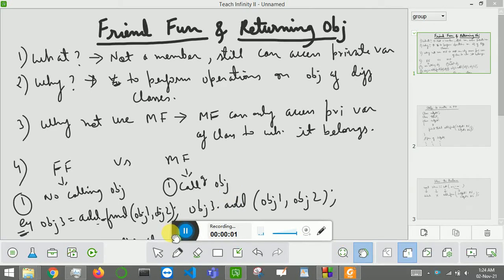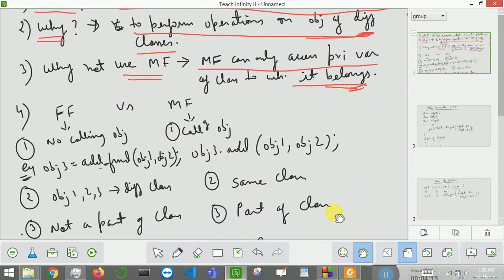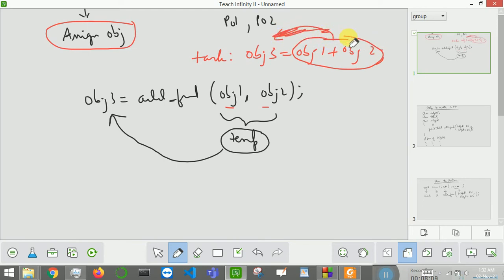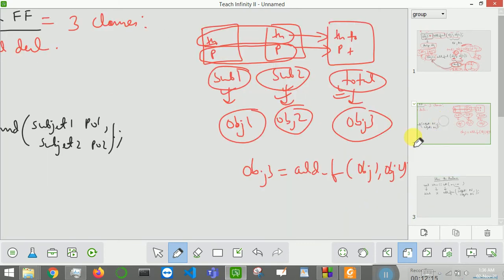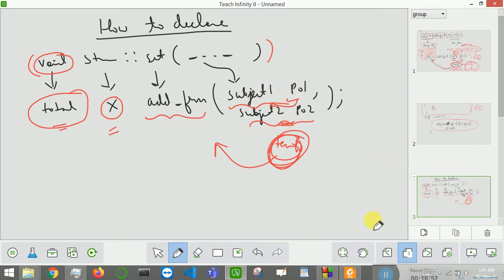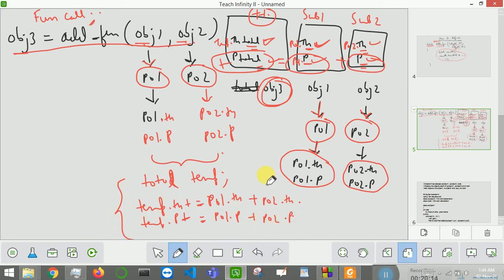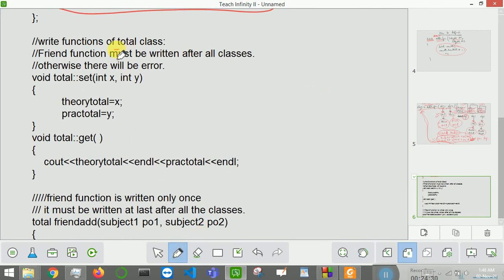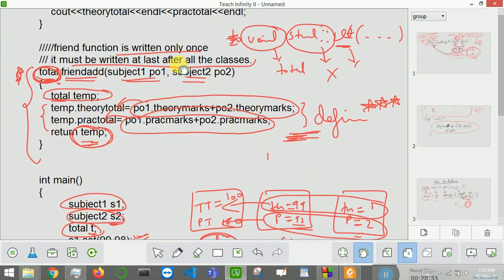Vid-19 Friend Function, Returning Objects from a Function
What is a Friend Function? When do you use a Friend Function?
Difference between Friend Function and Member Function.
Types of objects - Calling object, Passing Object, Temporary Object, Returning Object, Assigning Object
Steps to create a Friend Function.